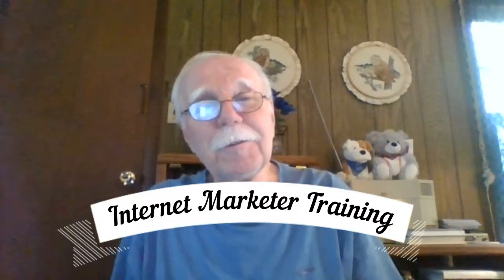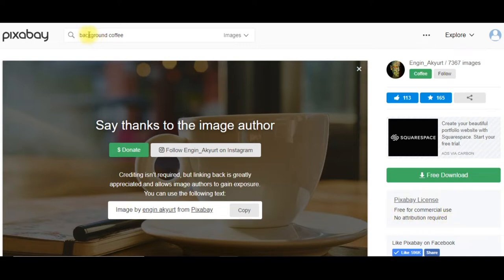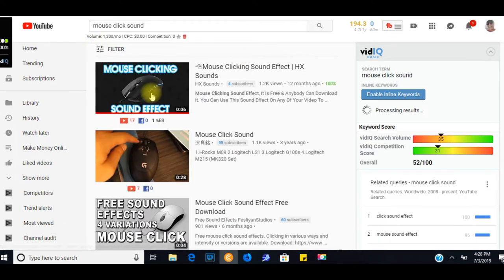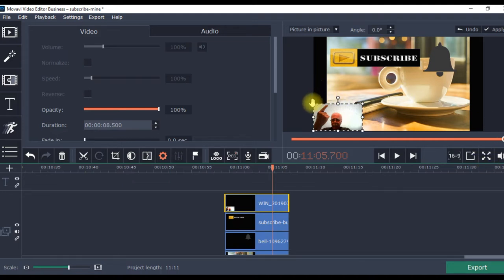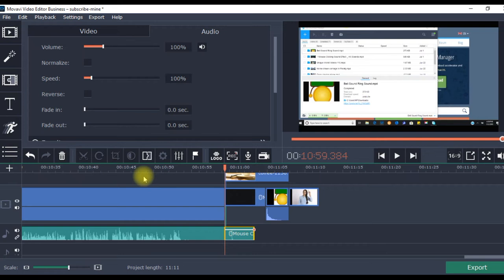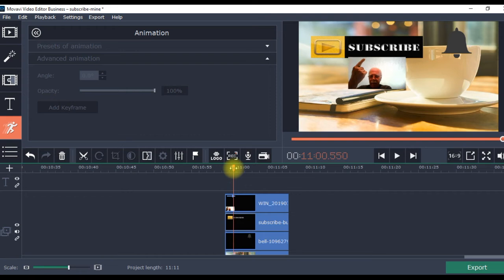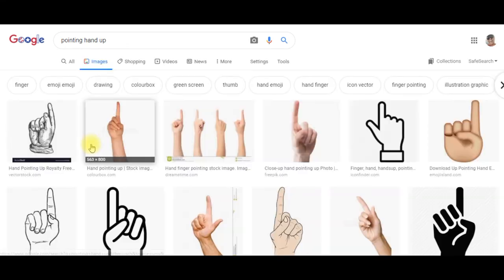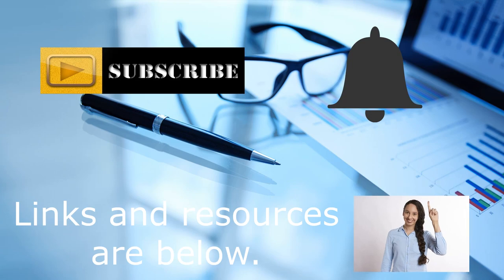How To Create Your Own Subscribe Button With Sound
In this video, you will see step by step the whole process.  This includes how to animate and where and how to get the images, background, and sounds.   This video is free to use.

Getting Started TOOLS

Beginner Video Camera Low cost

Basic 50" Tripod with bag

Low-cost Lighting LED